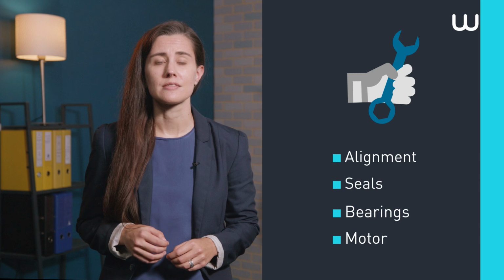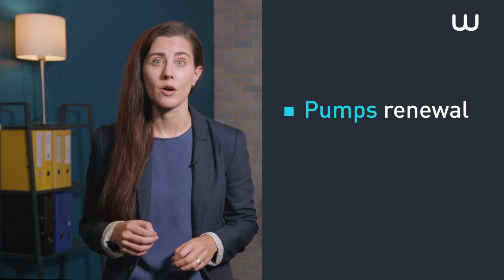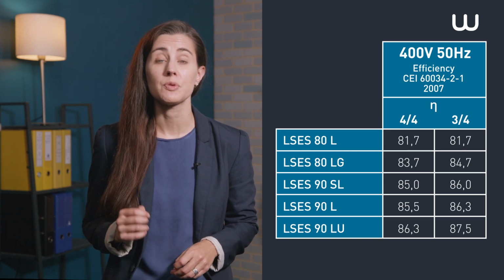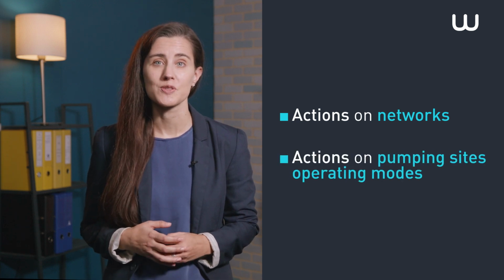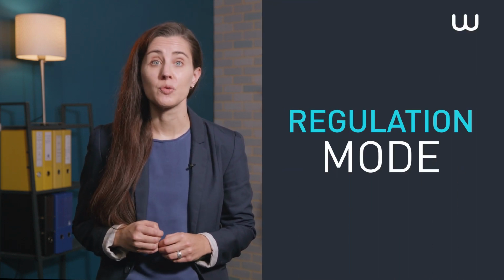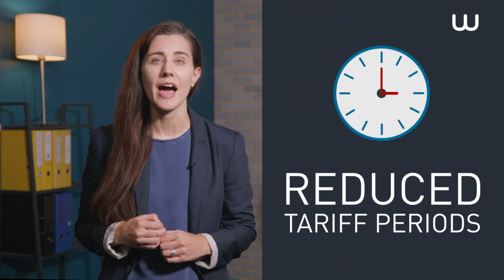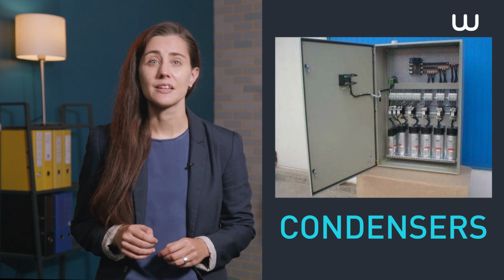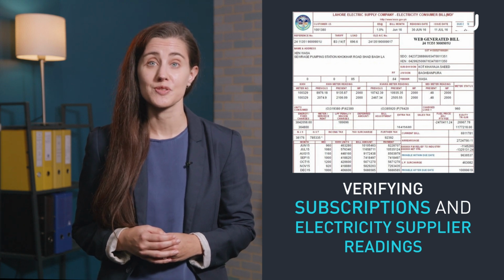A00230M02C01 Corrective technical solutions